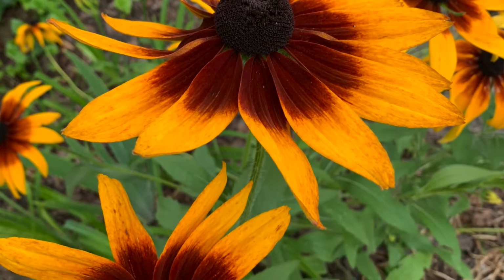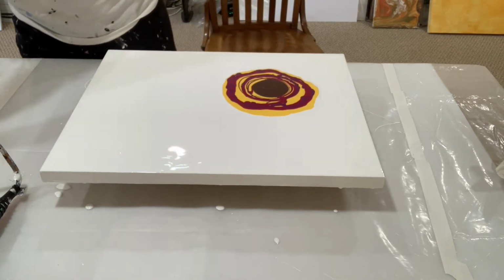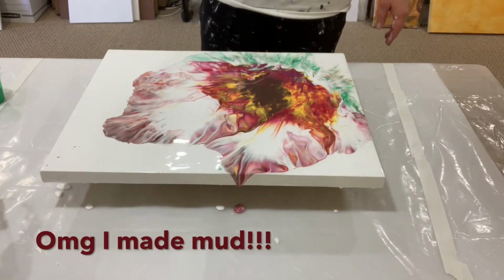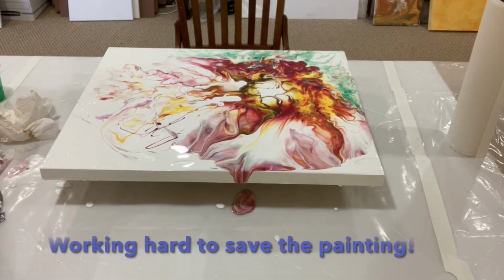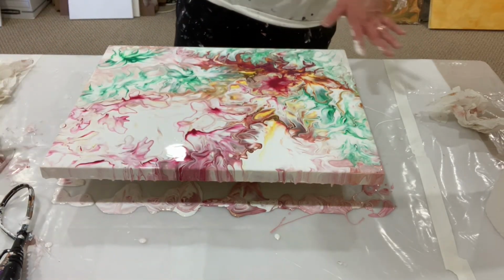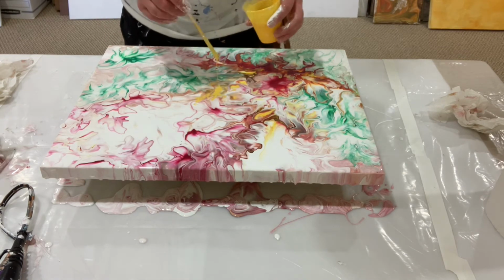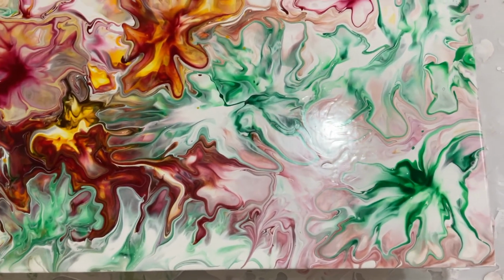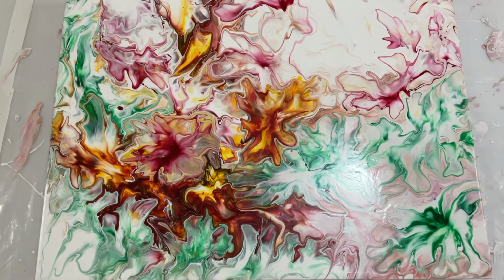Dutch Pour | Fluid Art Acrylic Pouring | Pretty Sunflower!!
In this fluid art acrylic pouring video I show how to bring a painting back from mud.  It took quite a bit of tweaking but I'm very proud of it.  I hope you like it too.  I appreciate your support!

Here are the time stamps:
00:21 Inspiration for painting
01:36 photo of inspiration
02:14 colors used in painting
02:21 base layer
03:11 I put down the colors
06:08 blow out the flower
06:42 I MADE MUD!!!
07:59 Tweak the painting
09:34 working hard to save the painting!
10:06 MORE MUD!!
14:00 it's starting to come together!!
14:19 adding more yellow to create the flower
16:27 SUCCESS!!
18:03 the dried (almost) painting

Pouring medium is a mixture 2 to 1 of Golden Matte Pouring Medium to Gloss Pouring Medium on a sealed and gessoed wooden panel.